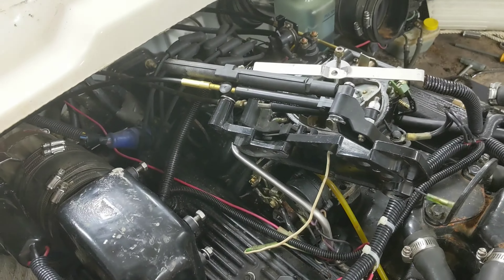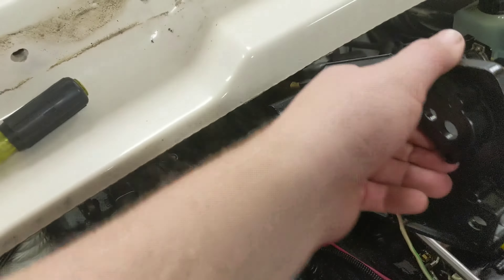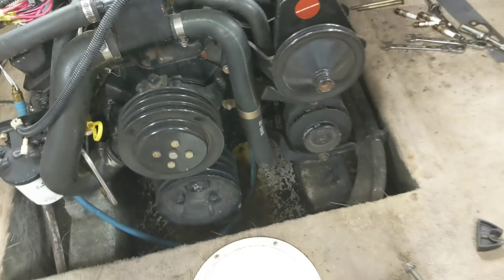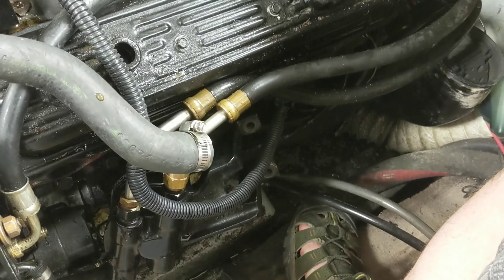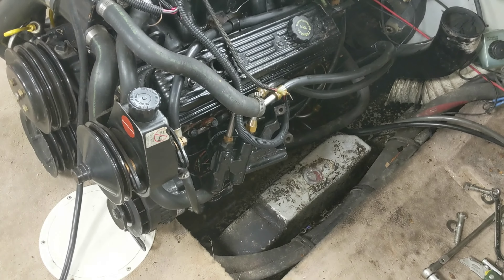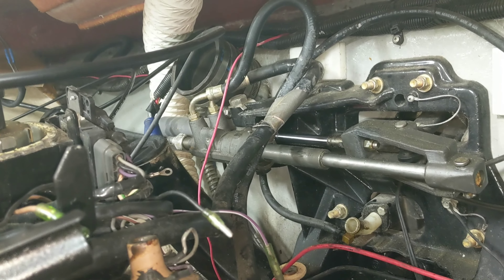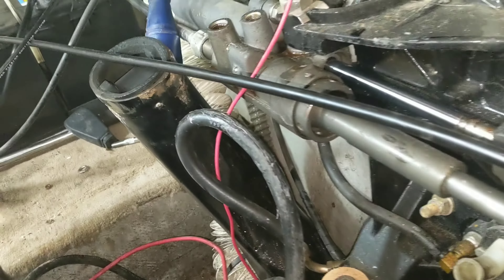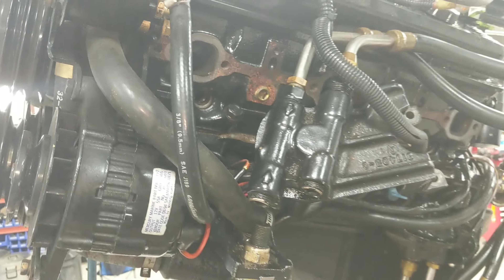Removing My Mercruiser 5.7L Boat Engine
Well, no sense putting it off.  I found water in the combustion chamber of Cylinder #7 so the engine has to come out for a rebuild.  The engine is a 5.7 Mercruiser small block Chevy with an Alpha One Gen 2 outdrive.  The boat has 1000 hours on it so its getting pretty tired.  This video shows how to remove remove a Mercruiser engine from a boat for rebuild.

0:00 Removing Components
9:37 Lifting the Engine Out